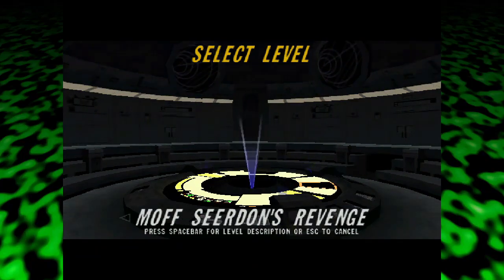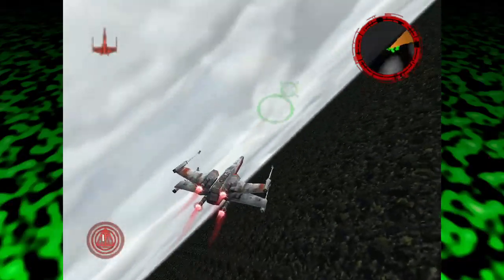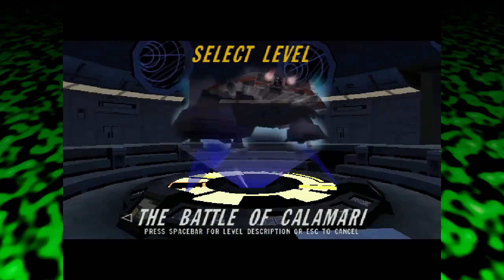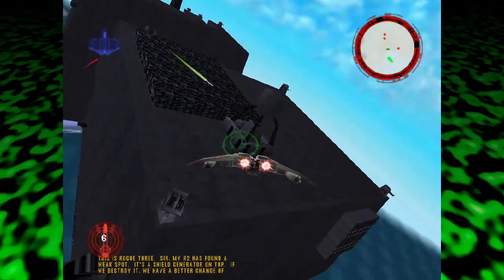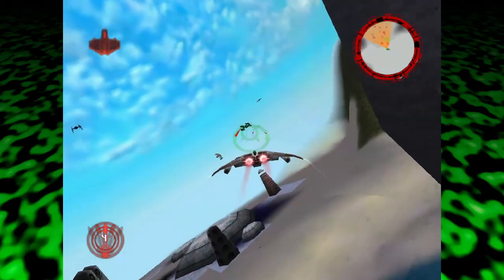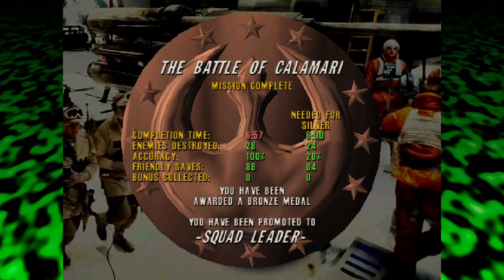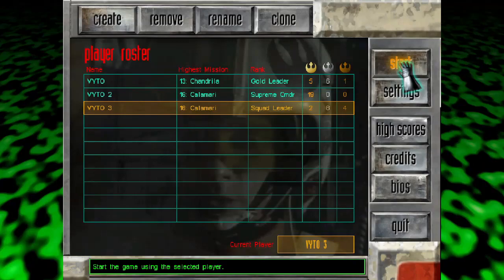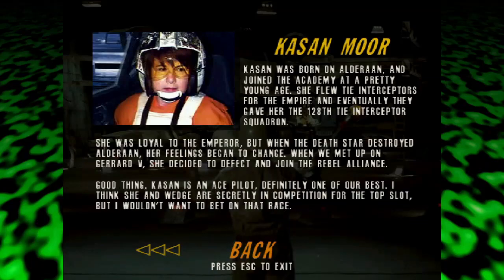Moff Seerdon's Assault | Star Wars: Rogue Squadron 3D #6 (Finale)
Moff Seerdon launches his attack on the Bacta facilities of Thyferra while Rogue Squadron is preoccupied with the raid on Sollust.

Later, we get a glimpse into the future of Rogue Squadron, fending off the Dark Empire and their World Devastators ravaging the planet Mon Calamari.

250